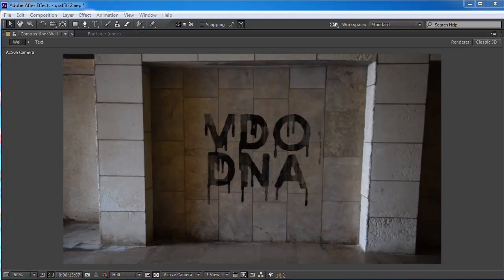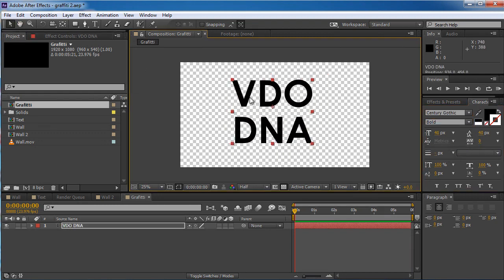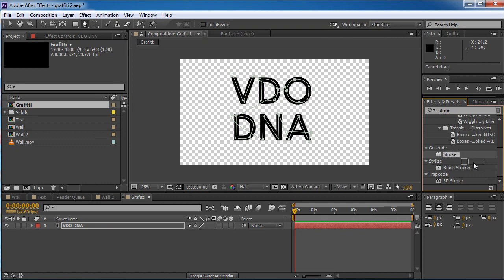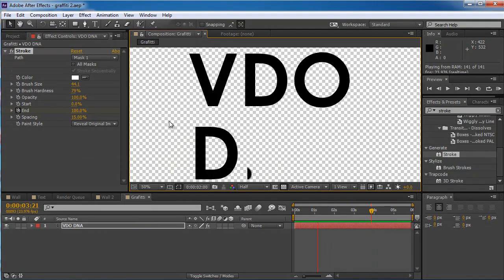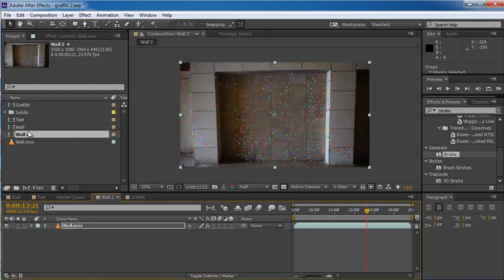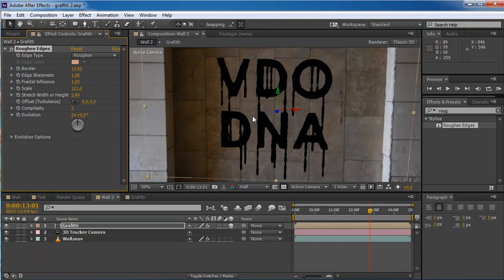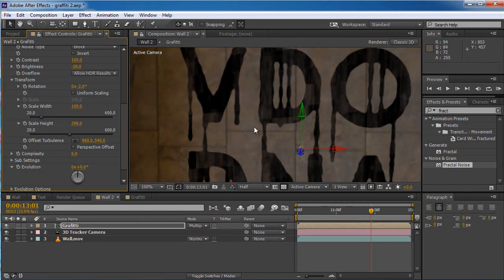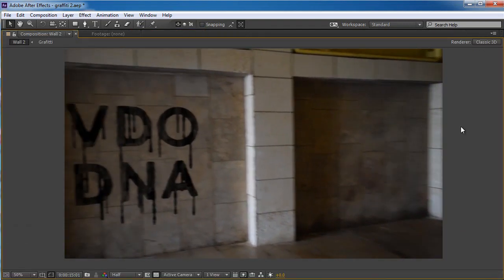Dripping Graffiti After Effects Tutorial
Make a cool Graffiti writing/opening style
Learn to use the stroke Effect for Animated drips
Match the graffiti in a 3D Tracked Scene in ease!
VDODNA tools for After Effects:
FontMate- Fonts manager in a project level